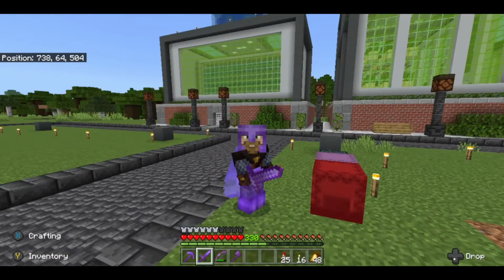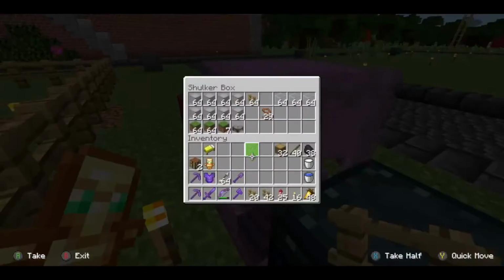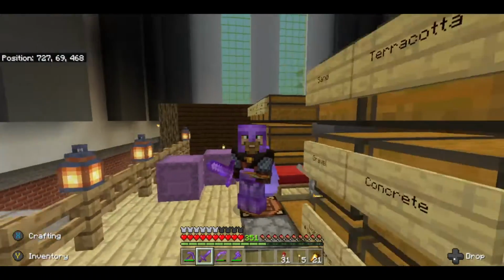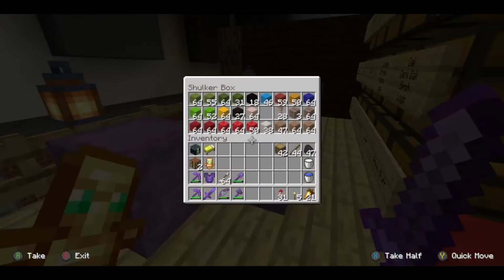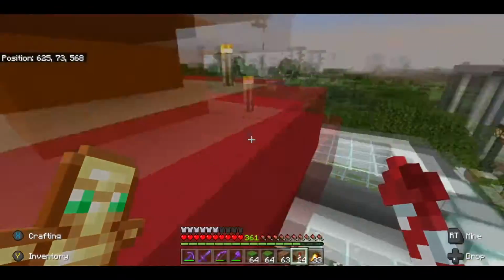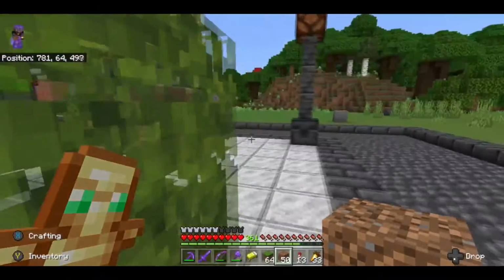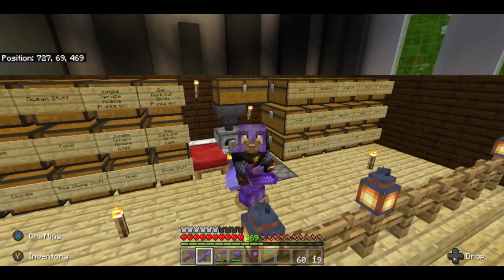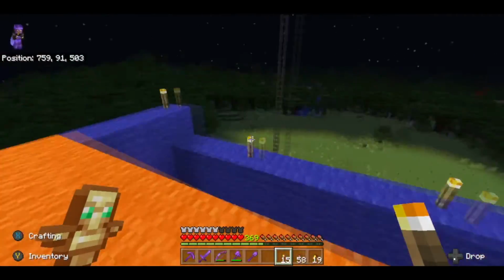Wool Farm and Pixel Art - Slatecraft Episode 12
Hi guys and welcome to episode 12 on the SlateCraft smp.

Today we build a wool farm and some more pixel art.

Check out the others on the server -

Did you know Teddy now has merch for sale! Check it out